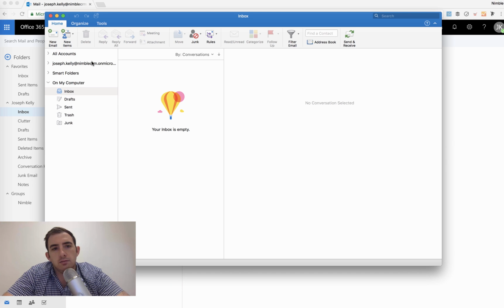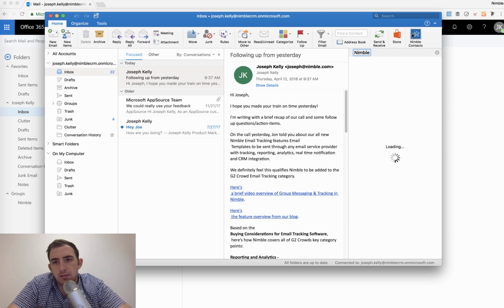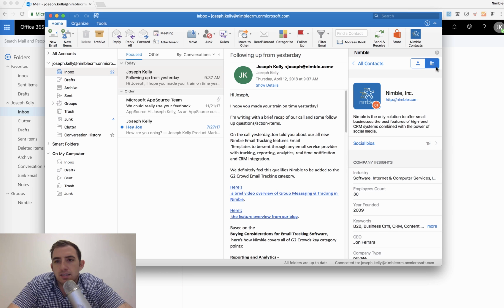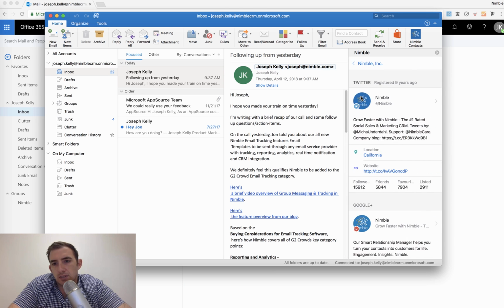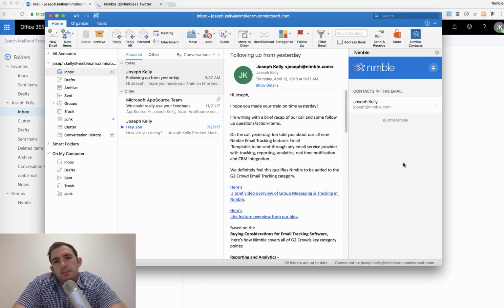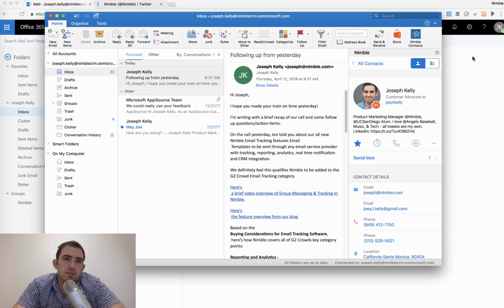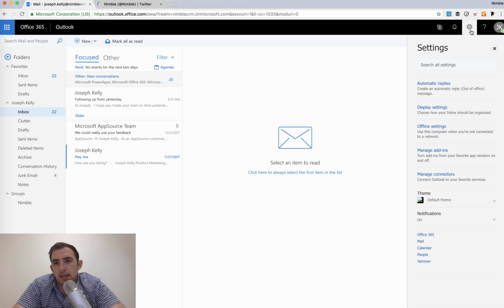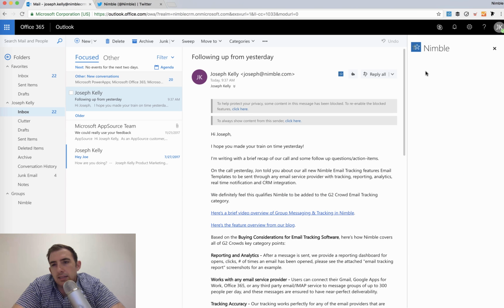How to Install the Nimble Add-in for Microsoft Outlook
Learn how to install the Nimble Add-in for Microsoft Outlook for Microsoft 365 accounts.

Get Business Insights with the Nimble Add-in for Outlook:

- Access all of your Nimble records from your Outlook inbox on the web and desktop.

- Automatic Matching of Social and Public Details for People & -Companies

- Instant Business and Social Insights for People and Companies in Outlook

- Company Insights Including Biography, Industry, Number of Employees, Year Founded, Keywords, Company Type, Revenue, Ticker, CEO Name, Address, and Phone

- People Insights Including; Persons Name, Company Name, Title, Biography, Location, Keywords, Work Experience, Education, Social Identities